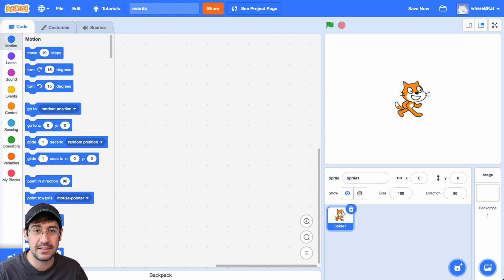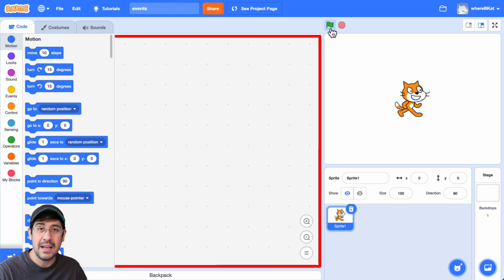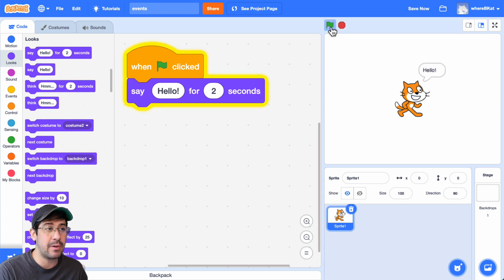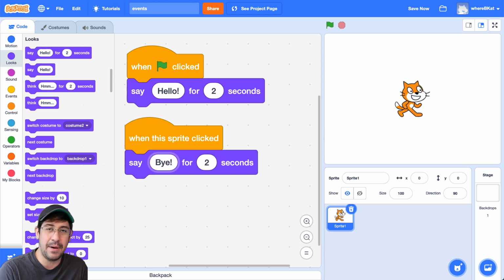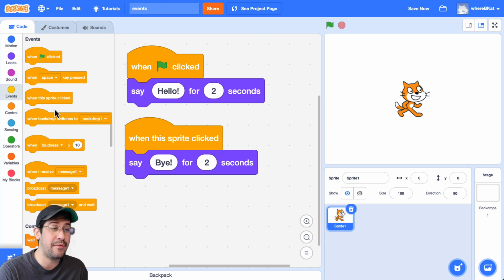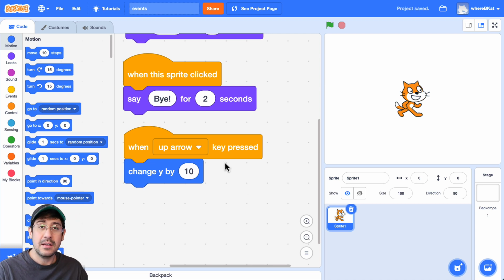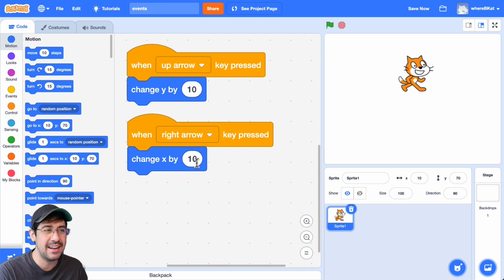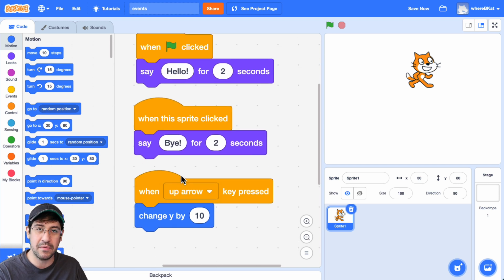Scratch Tutorial - Intro to Events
Learn how to detect 3 events in Scratch: when green flag clicked, when sprite clicked, and when key is pressed.